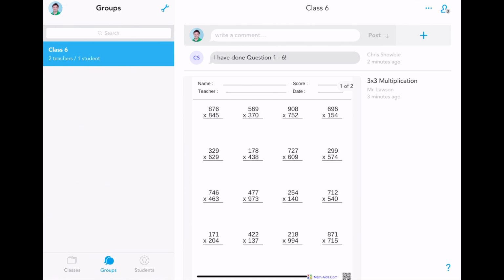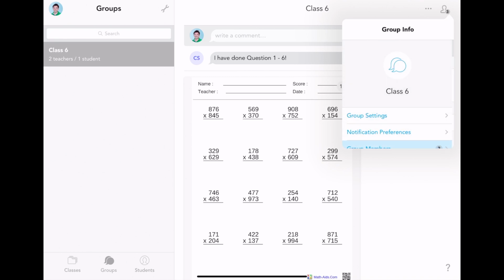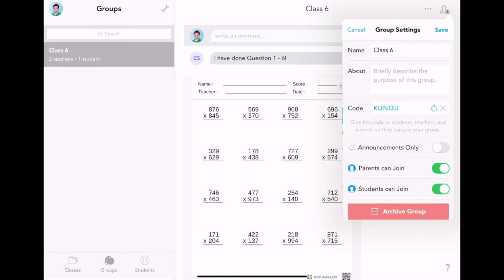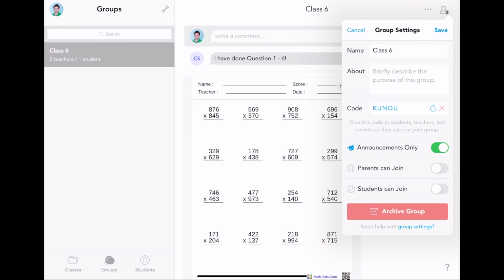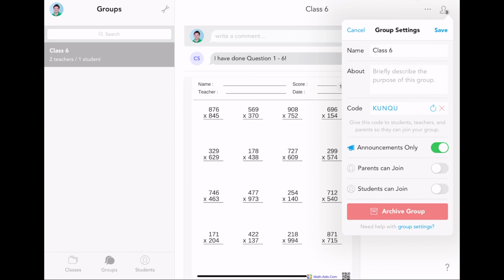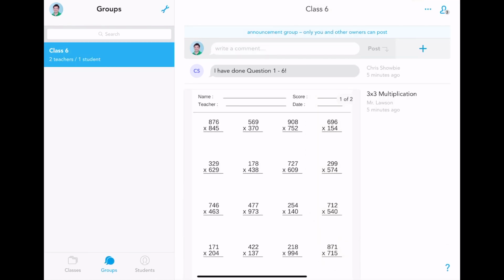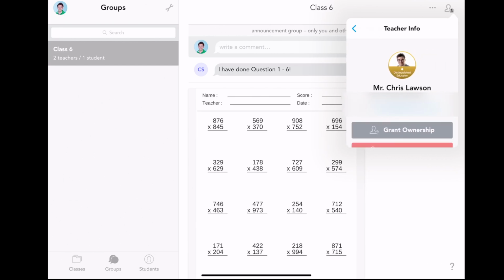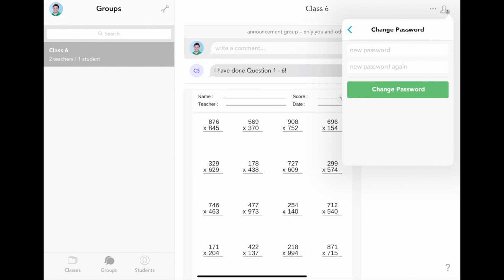Groups - Settings and Adding Owners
Learn about the settings for groups in Showbie.